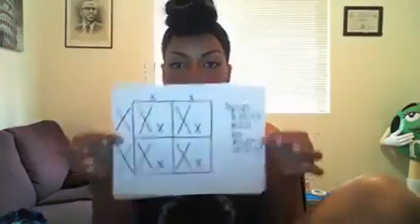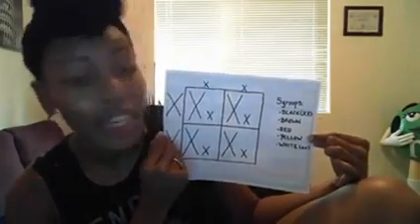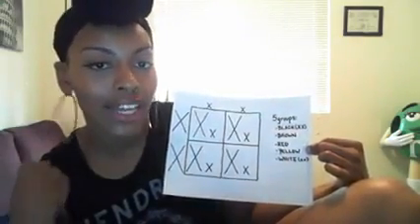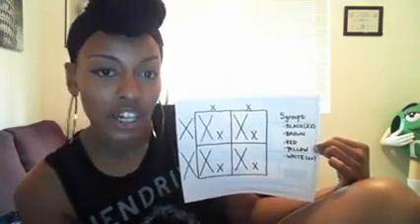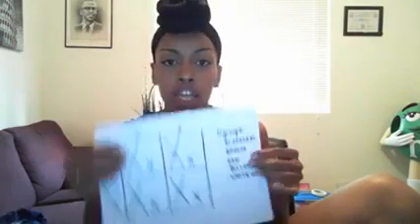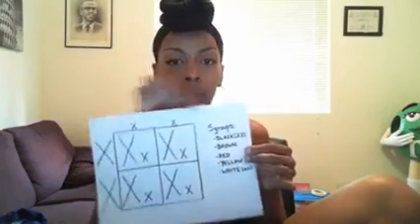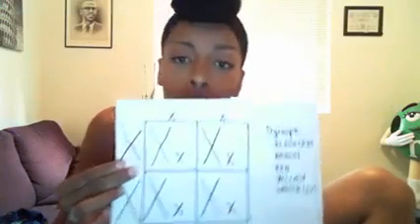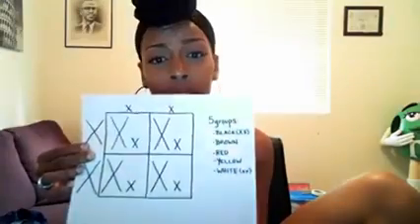Genes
A quick breakdown of the genetic coding